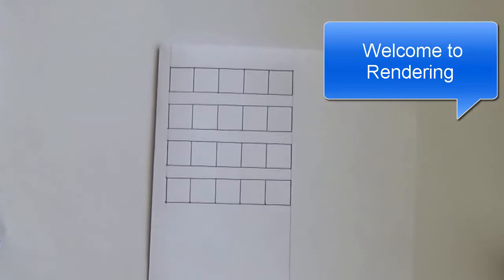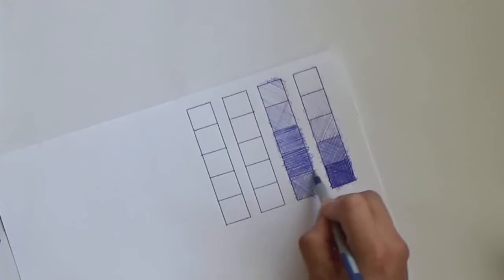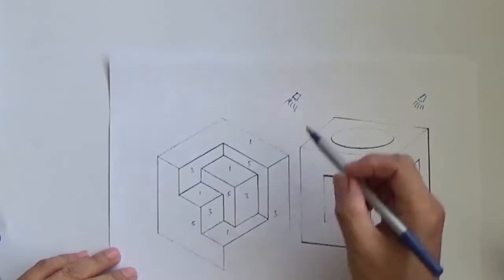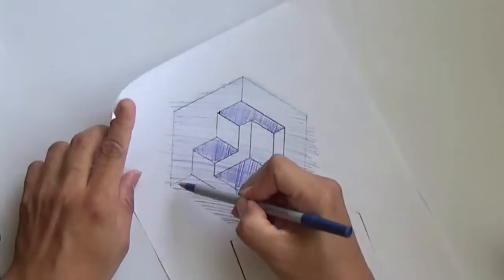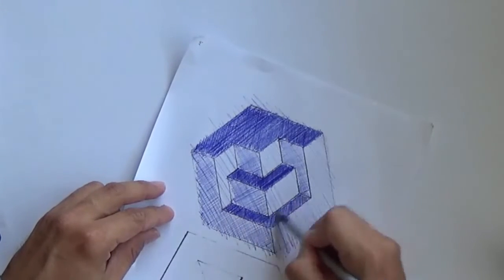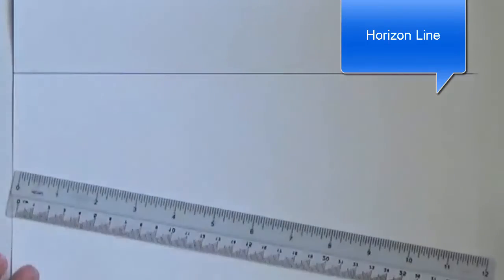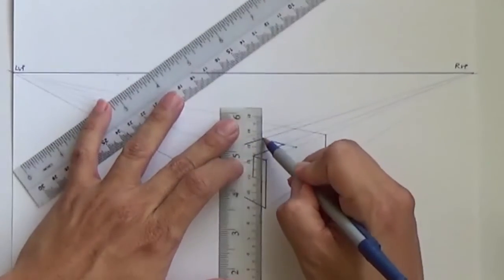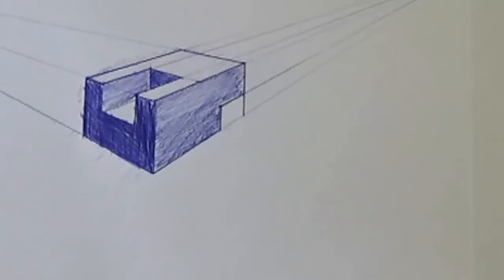Rendering for Sec 1 D&T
a basic pen rendering exercise with the students completing the worksheets given in class.